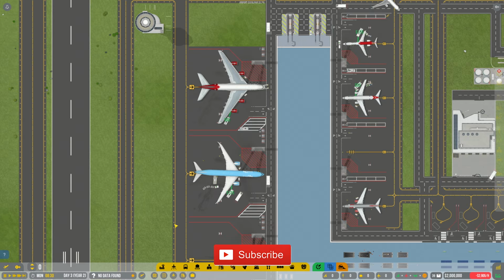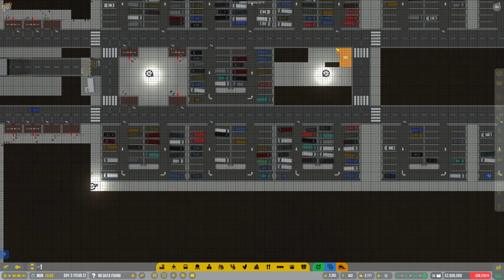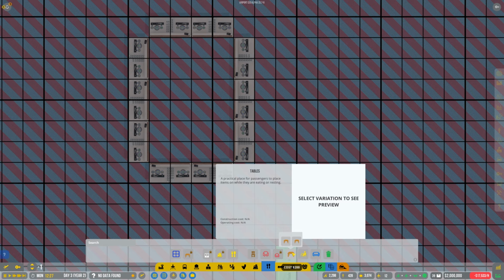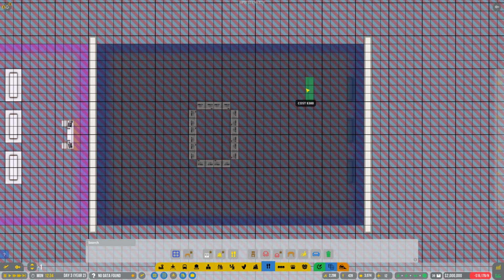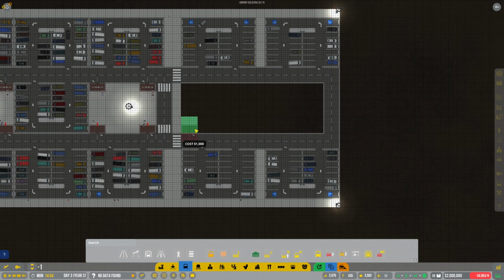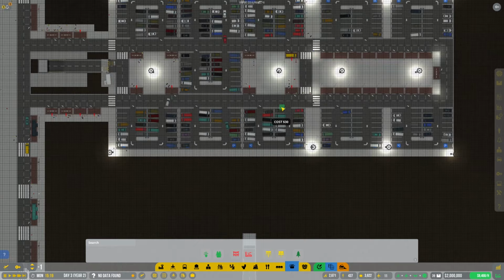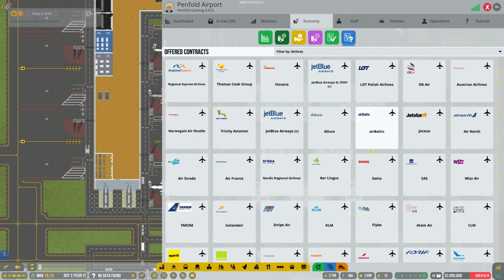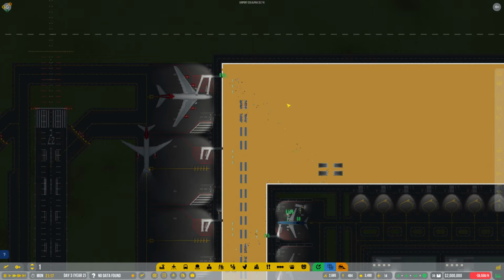Airport CEO S5 E19 Let's Play - More Big Birds Required! Terminal Work!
More Airport CEO now with the Big Bird Update!!! on Alpha 33.7.6,

With added mods.